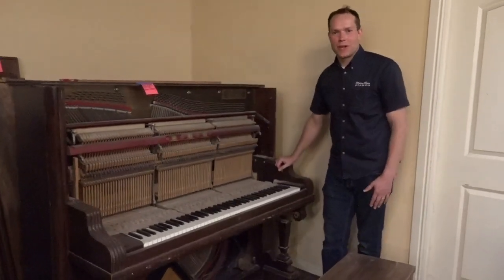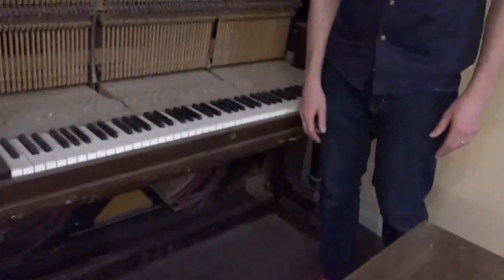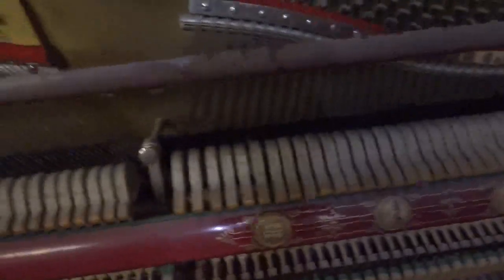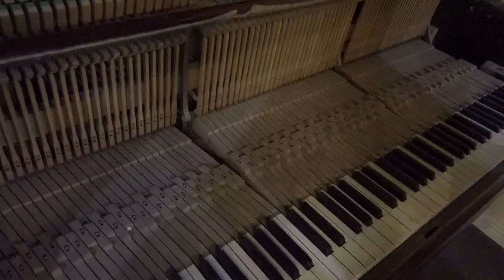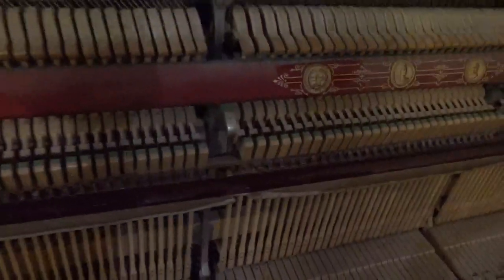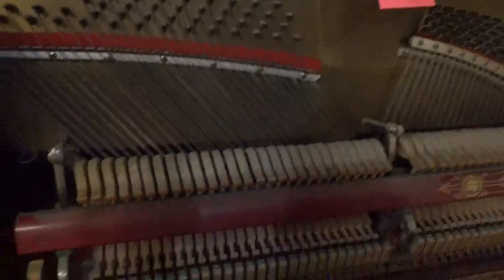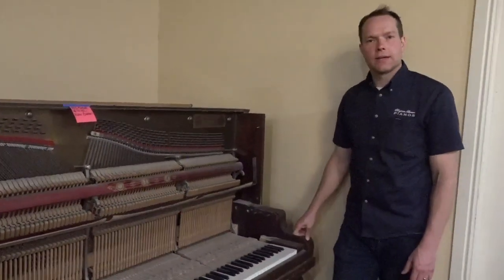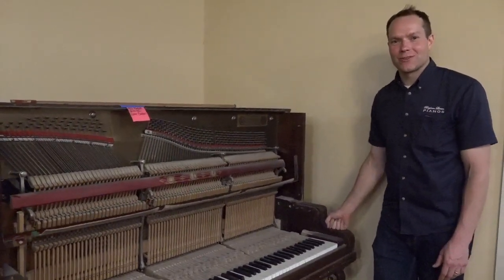BEFORE RESTORATION! 1903 Kimball Upright #121760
For this particular 1903 Kimball Upright, we've actually started! We've taken the hardware off and sent it off to have it plated. We will be doing a total refurbishing on this piano. For the most part, things will be kept original and we will be making sure that everything can function as well as it possible can.
For a piano from 1903, it sounds surprisingly good, however, it will need some sprucing up! It will be fun to see what this piano can do after a little stay here at Brigham Larson Pianos!